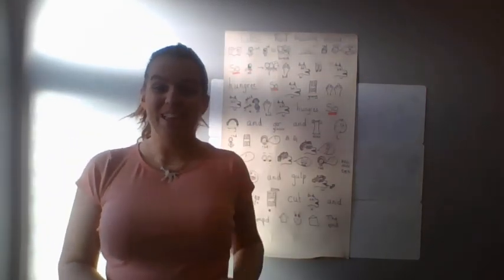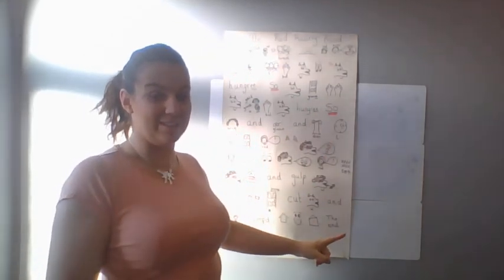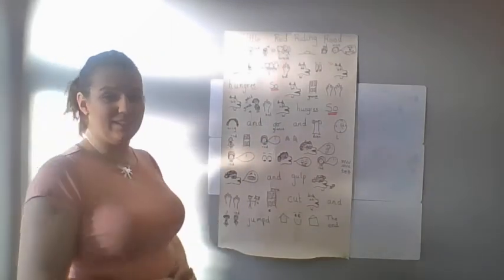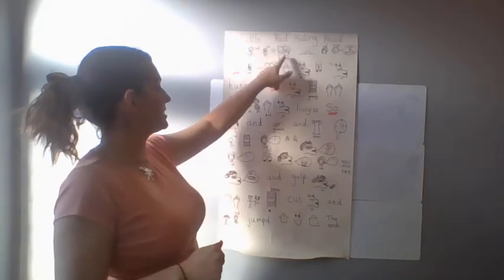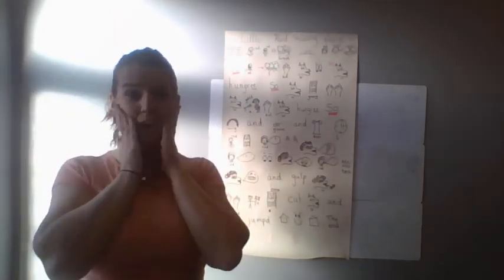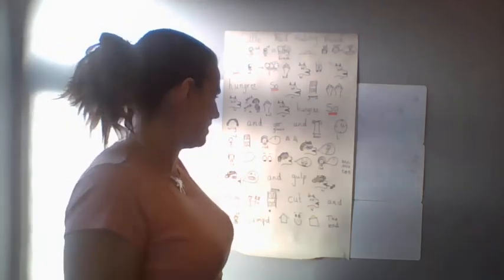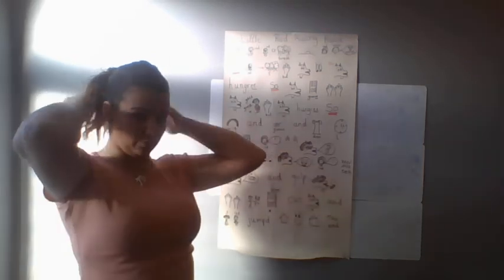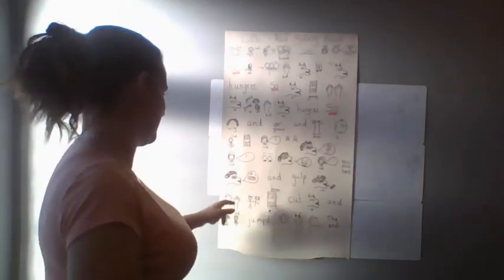Little Red Riding Hood T4W PART4 (Read through from start to finish) 22.01.21